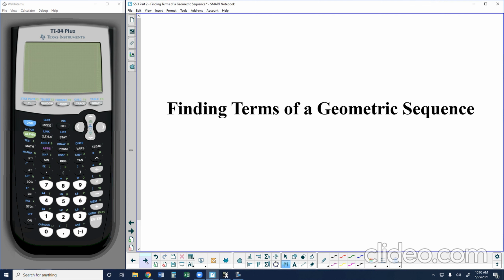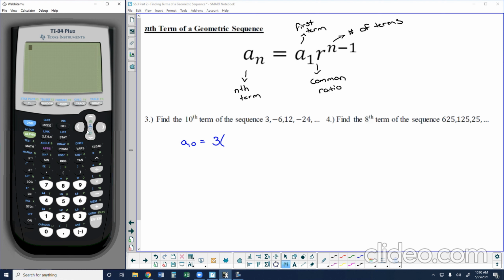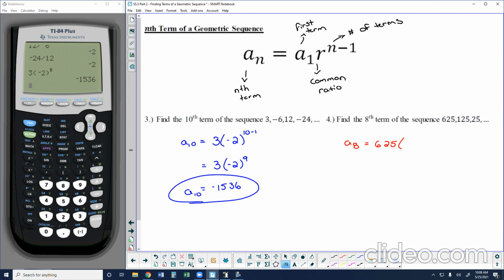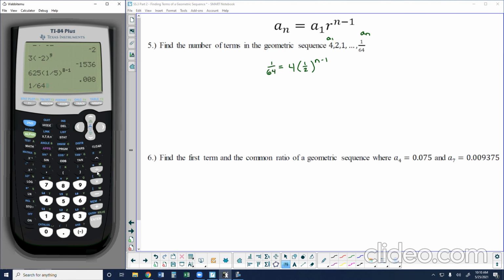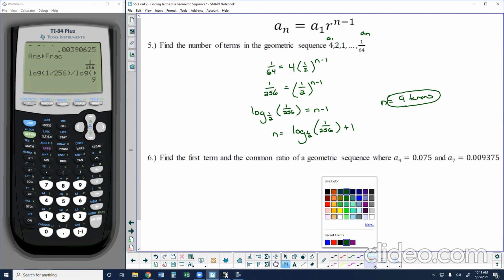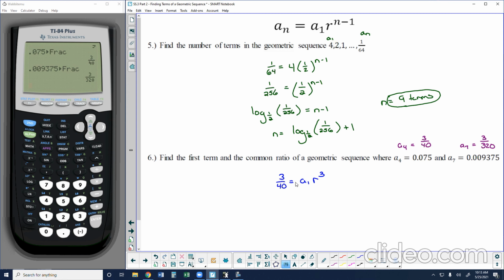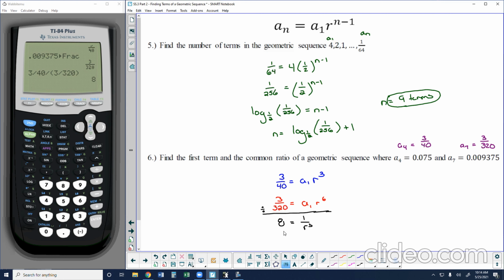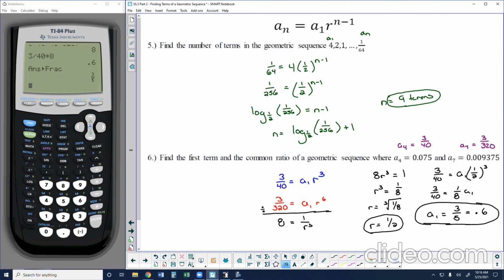SS.3 Notes Part 2 - Finding Terms of Geometric Sequence